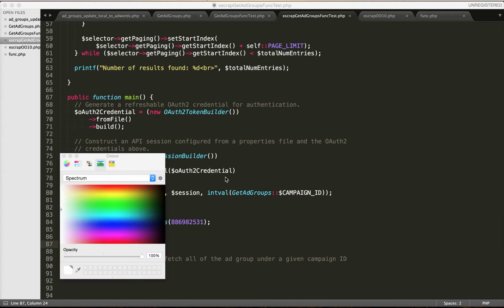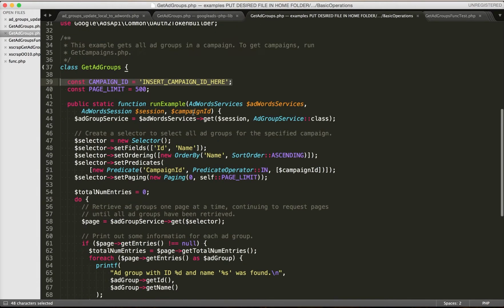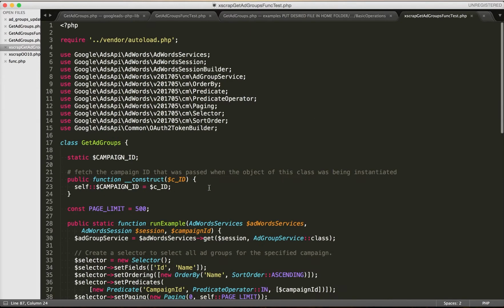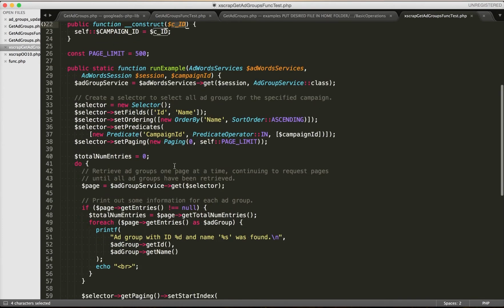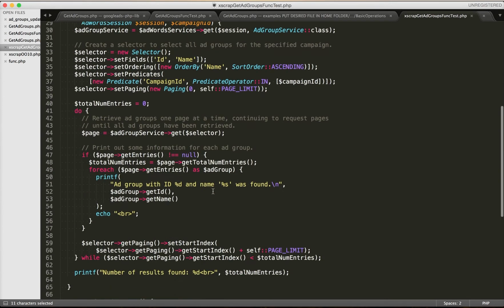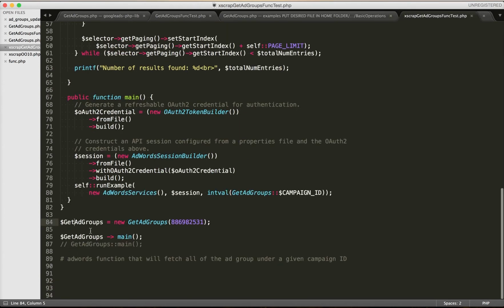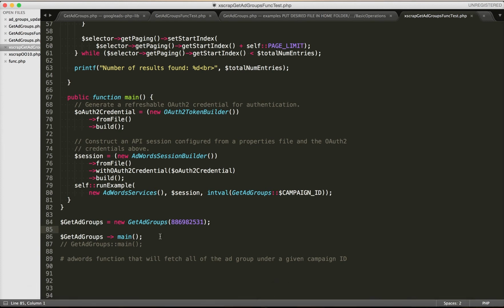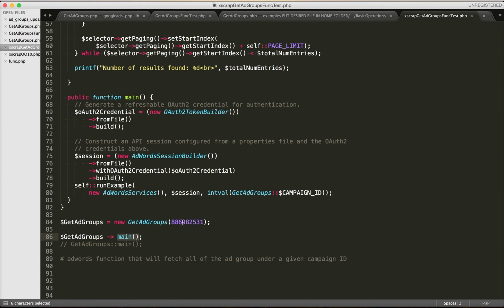Adwords API PHP fetch all ad groups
How to fetch all of the ad groups which are part of a specific campaign ID?